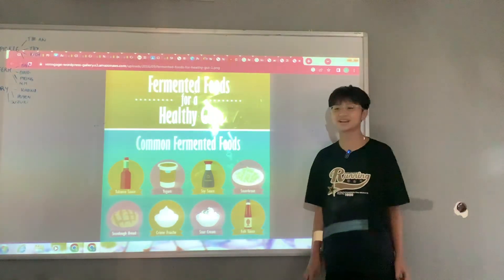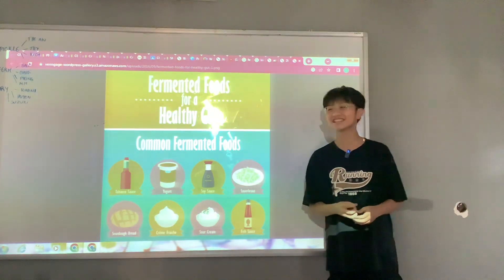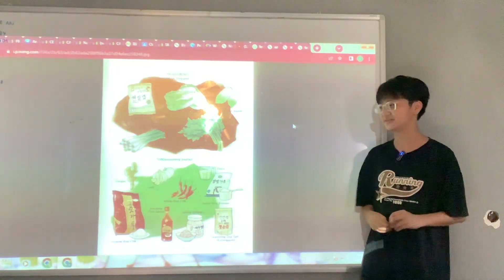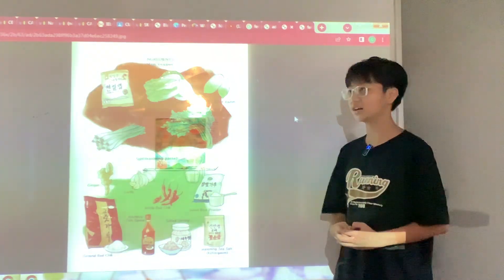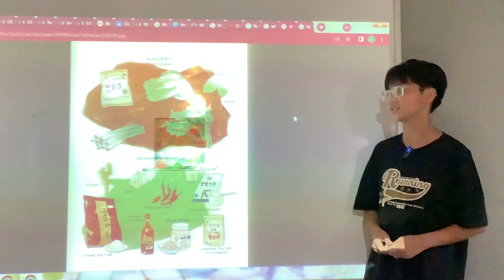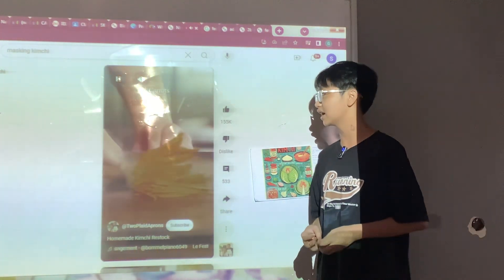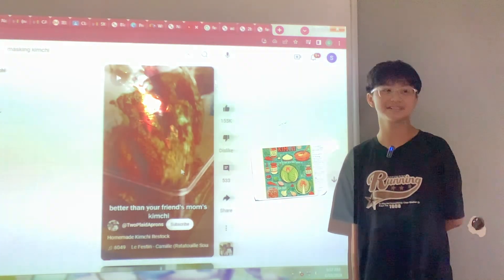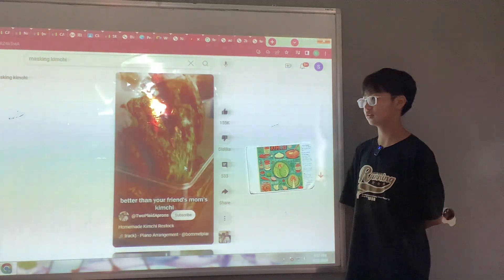CEC I Project 5: Food Preservation I CG-D5-2401 I Lê Hoàng Bách